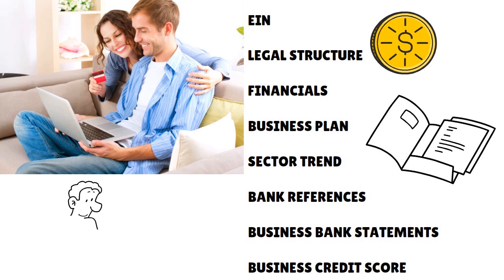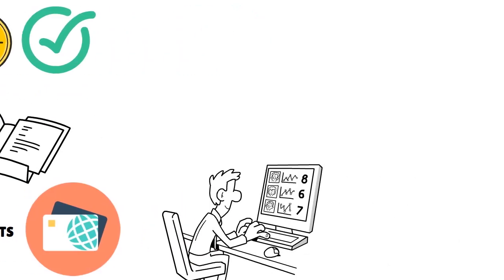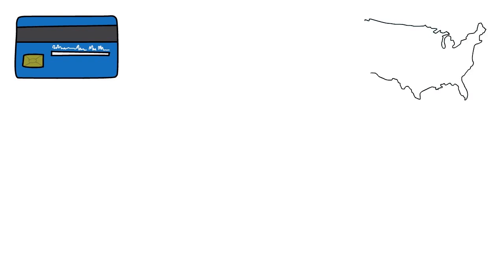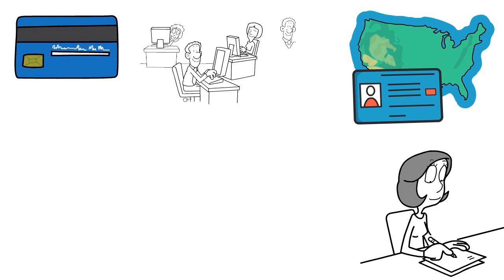The SECRET to Getting Your Business Card WITHOUT an SSN Finally REVEALED (MUST SEE!)💰CREDIT S4•E245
The SECRET to Getting Your Business Card WITHOUT an SSN Finally REVEALED (MUST WATCH!). Check out new hacks to quickly secure a business credit card without your Social! Watch now, Boss.